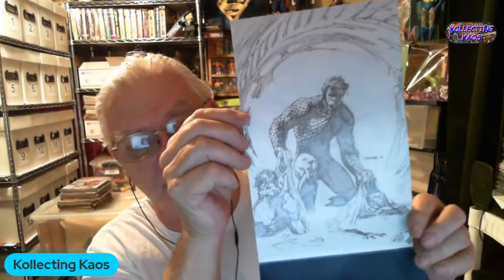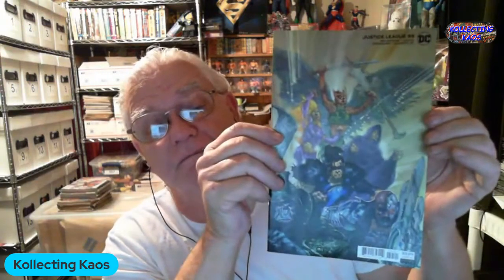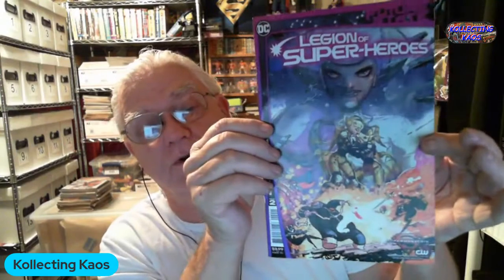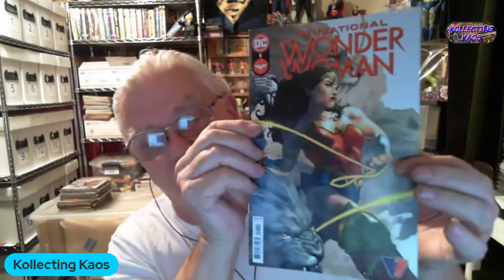Weekend Special Breaking some DC comics 4 packs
In this video I show the contents of some DC four packs that I recently acquired.